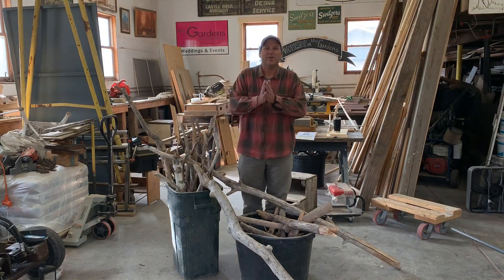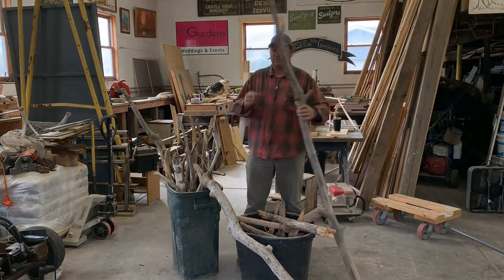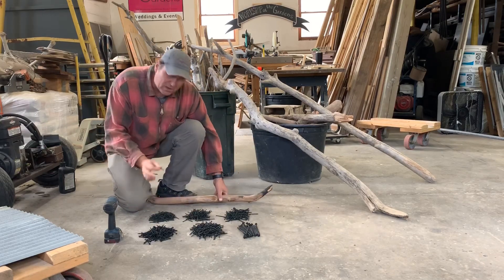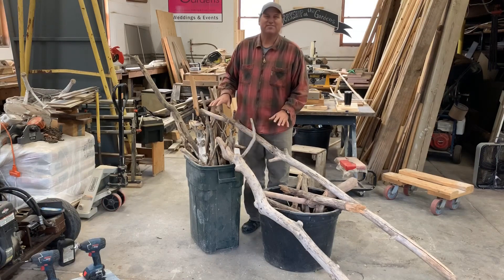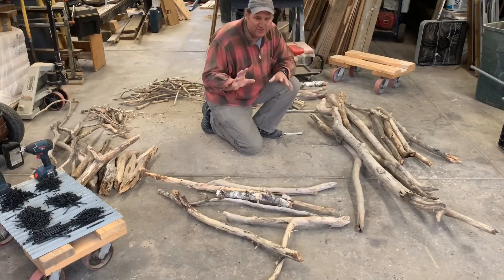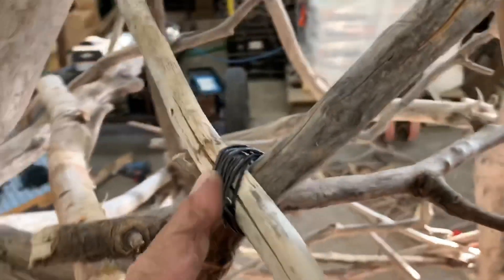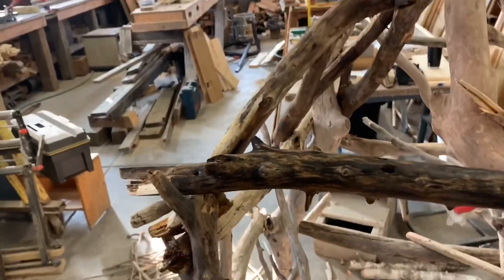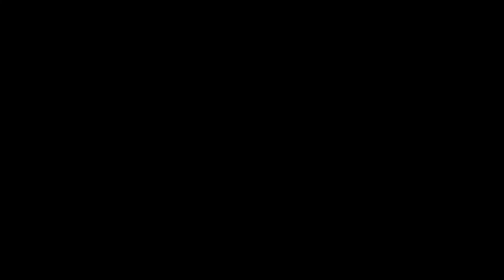BUILD A GARDEN OBELISK TRELLIS with Branches & Twigs ~ DIY Project 4U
How to Build Garden Obelisk Trellis with Branches & Twigs ~ DIY Project 4U - Workshop at The Gardens

How to Build Garden Obelisk Trellis with Branches and Twigs - Enjoy this step by step video on how to build the obelisk trellis. The vertical element in the garden adds great interest and a pleasing feature to a gardens bed. The collected branches and twigs just happen to be drift wood left over from wedding decor. you can use any branches from any tree! Various sizes of screws are used to fasten the branches together.
Welcome to the Workshop at The Gardens!! In the Workshop at The Gardens is where a lot of the magic begins. Creative ideas are brought to life for all the visitors to The Gardens in the workshop.  From simple twig/branch projects to complicated timber frame pergolas you’ll always find and honest traditional craftsman approach to the build.  But, giving it a unique spin of design that makes it a Gardens Original! Thanks for checking out the video.